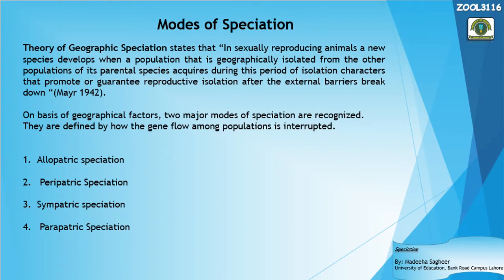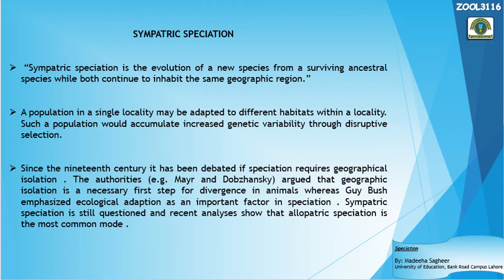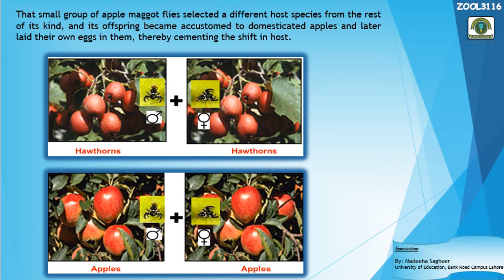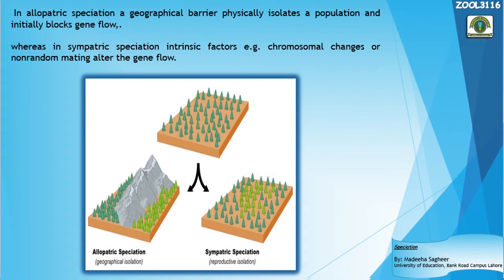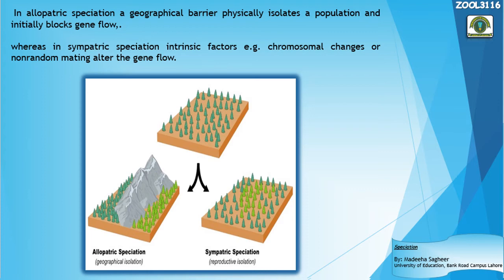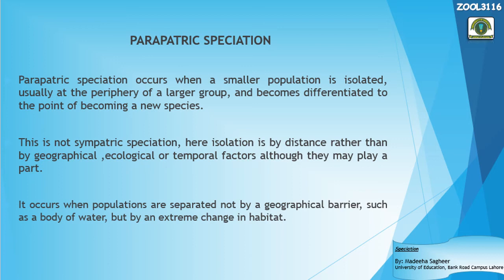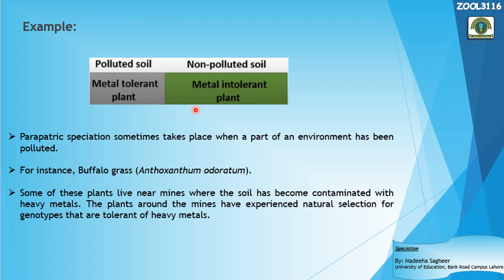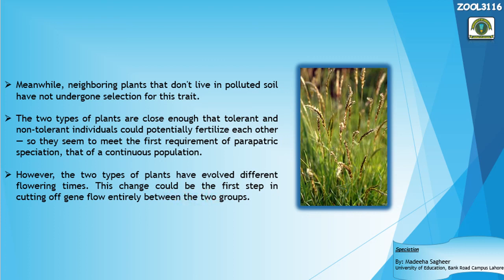Lecture # 29 - Topic: Speciation Part II (Madeeha Sagheer)